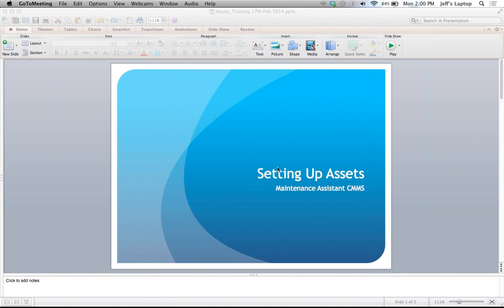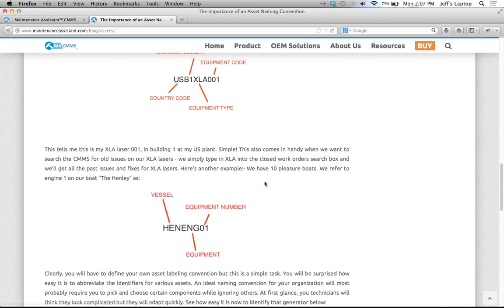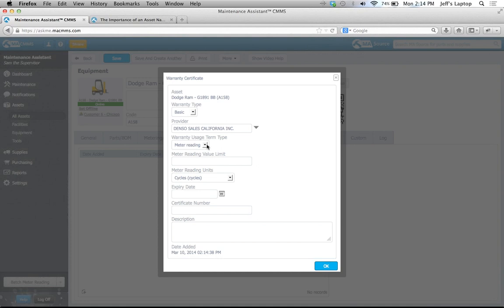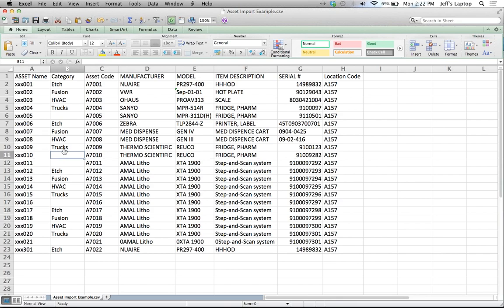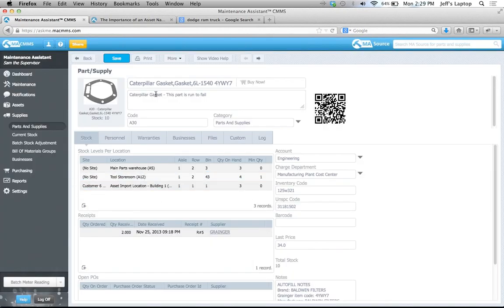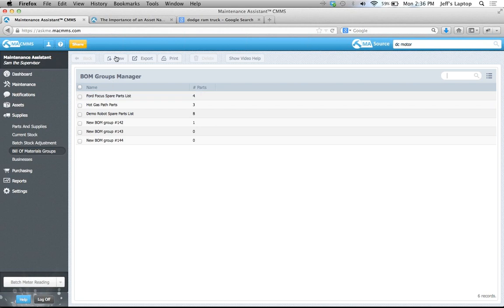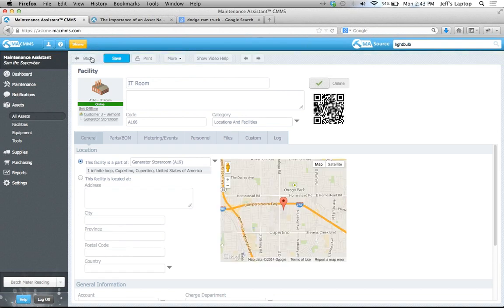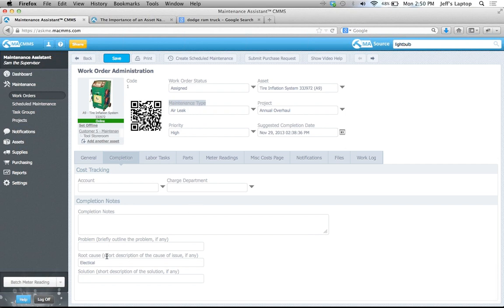Basis Assets Webinar - 10/Mar/2014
Basic Assets, Facilities, Equipment, Tools, Parts & Supplies

For more videos or recorded webinars, see our YouTube Channel or our support videos on our